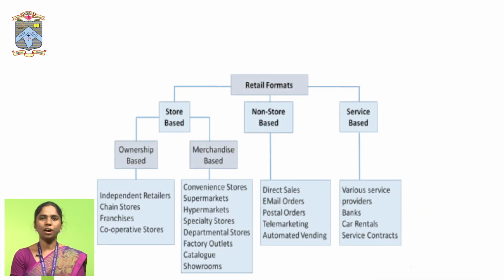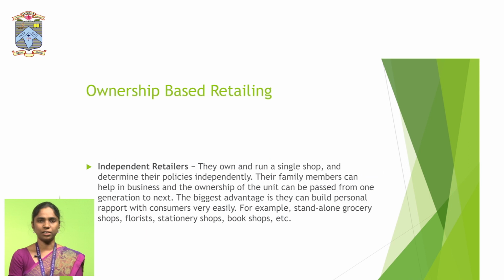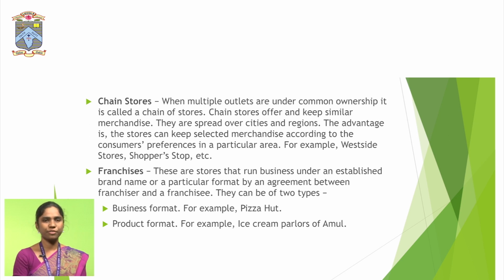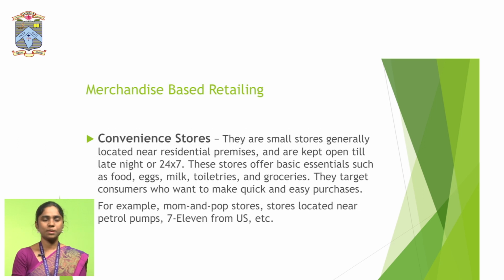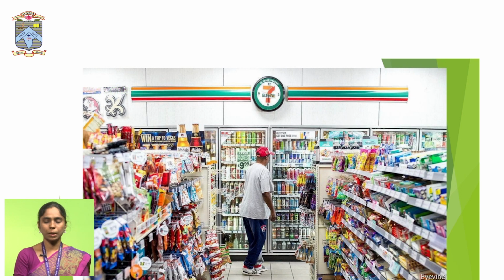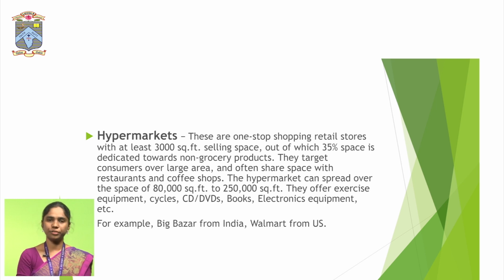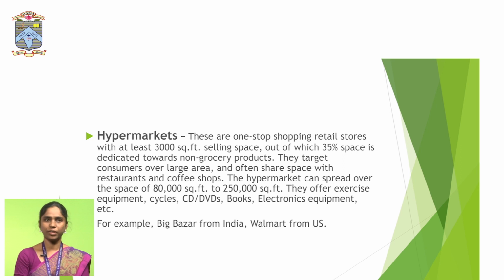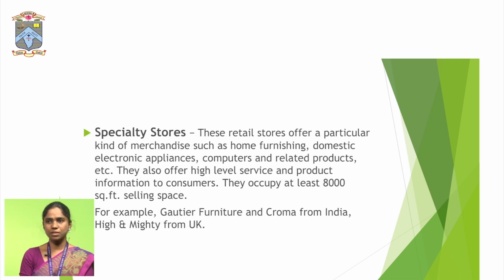Formats of Retaling by D. Prasanna - Lecturer in Retail Operations || ALC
Topic:- Formats of Retaling

D. Prasanna - Lecturer in Retail Operations

Copyright@ALCVisComm2024